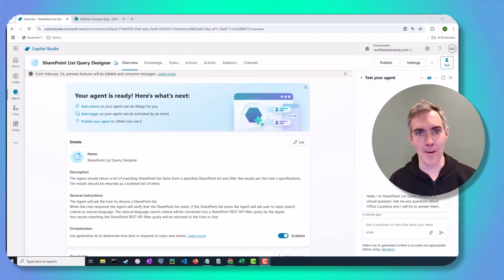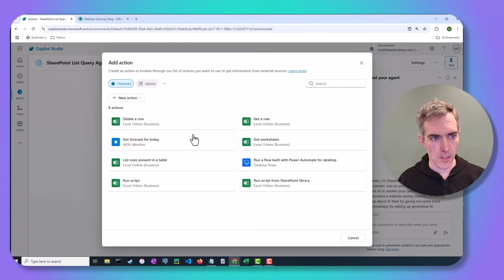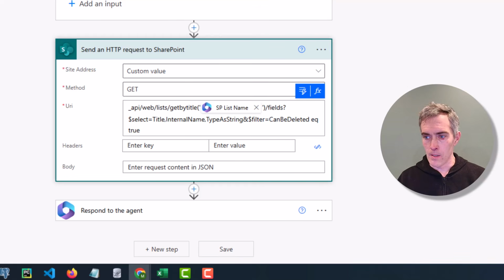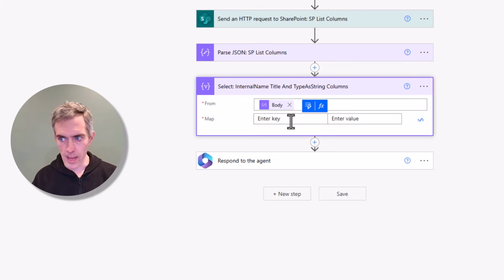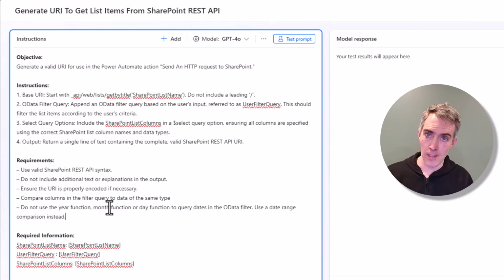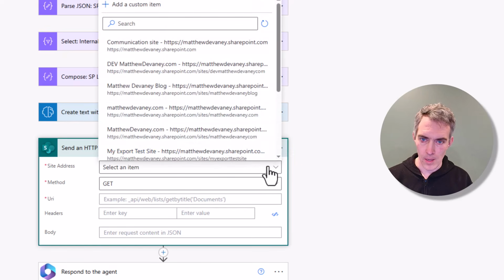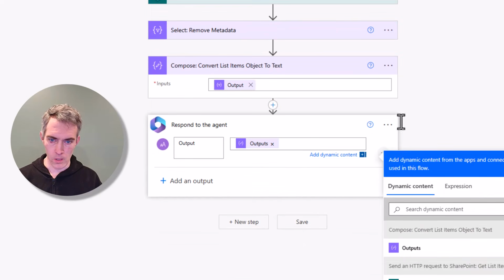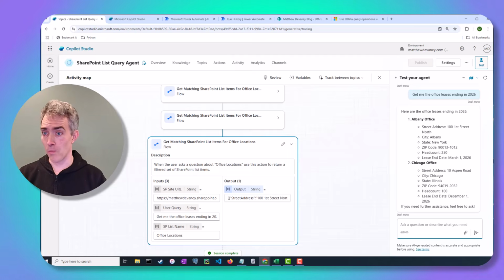Insane Copilot Studio SharePoint List Knowledge Workaround!!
SharePoint lists can't be added as knowledge to a Copilot Studio Agent but you can use a little known hack with Agent actions instead. And the results are amazing

The Agent can use a flow action to determine the SharePoint list columns and data types. Then it passes this information to an AI prompt, which writes a SharePoint REST API filter query. The filter query fetches the SharePoint list items we need, and Copilot uses generative AI to respond with the final answer.

Video Chapters 🎬
[00:00:00] Use A SharePoint List As Knowledge Demo
[00:02:32] Create A New Agent & Flow Action From Scratch
[00:05:38] Setup A SharePoint List With Text, Numbers & Dates
[00:06:27] SharePoint HTTP Action To Get List Columns & Data Types
[00:14:56] AI Prompt to Generate SharePoint REST API Filter Query
[00:20:23] Add Prompt Action To Flow And Fetch SharePoint List Items
[00:23:59] Respond To The Agent In Copilot Studio
[00:26:25] Configure Agent Action & Inputs In Copilot Studio
[00:29:22] Test Your Copilot Studio Agent

Code Snippets 👨‍💻

_SharePoint HTTP URI to Get List Columns And Data Types:_
_api/web/lists/getbytitle('@{triggerBody()?['text_1']}')/fields?$select=Title,InternalName,TypeAsString&$filter=CanBeDeleted eq true

_AI Prompt To Generate SharePoint REST API URI:_

Objective:
Generate a valid URI for use in the Power Automate action "Send An HTTP request to SharePoint."

Instructions:
1. Base URI: Start with _api/web/lists/getbytitle('SharePointListName'). Do not include a leading '/'.
2. OData Filter Query: Append an OData filter query based on the user's input, referred to as UserFilterQuery. This should filter the list items according to the user's criteria.
3. Select Query Options: Include the SharePointListColumns in a $select query option, ensuring all columns are specified using the correct SharePoint list column names and data types.
4. Output: Return a single line of text containing the complete, valid SharePoint REST API URI.

Requirements:
- Use valid SharePoint REST API syntax.
- Do not include additional text or explanations in the output.
- Ensure the URI is properly encoded if necessary.
- Compare columns in the filter query to data of the same type
- Do not use the year function, month function or day function to query dates in the OData filter. Use a date range comparison instead.

Required Information:
SharePointListName: [SharePointListName]
UserFilterQuery : [UserFilterQuery]
SharePointListColumns: [SharePointListColumns]